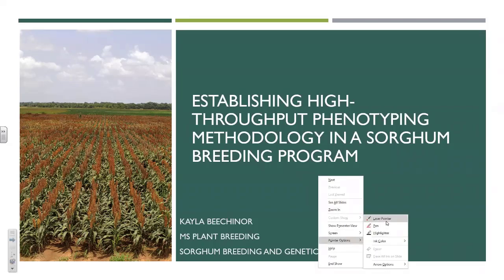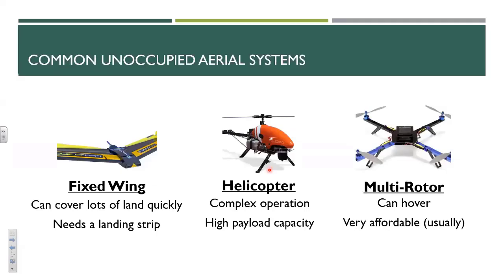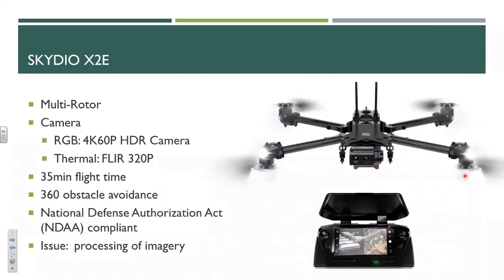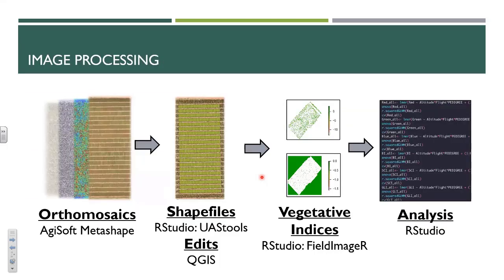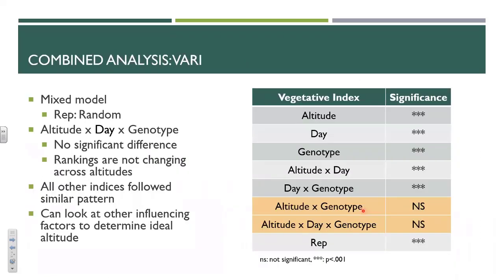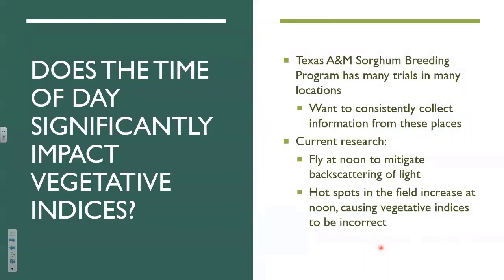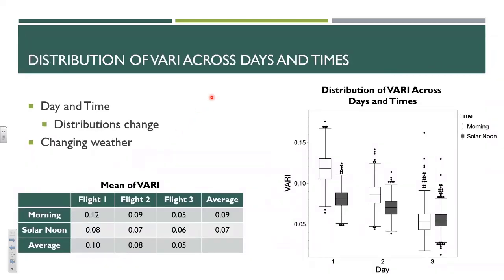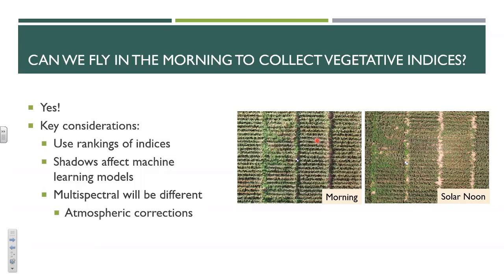Establishing High-throughput Phenotyping Methodology in a Sorghum Breeding Program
A seminar by Kayla Beechinor, a Master's student in Plant Breeding at Texas A&M University under Dr. Bill Rooney.